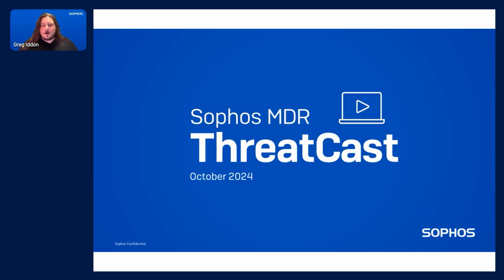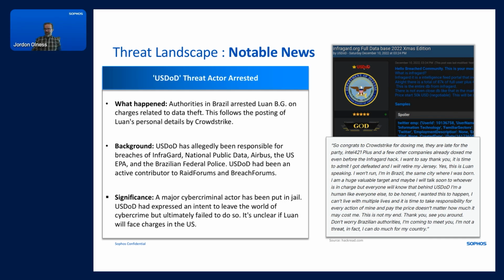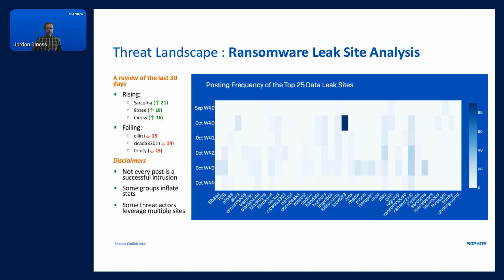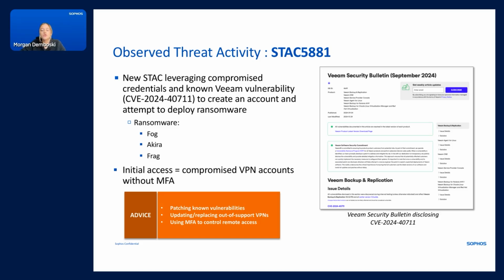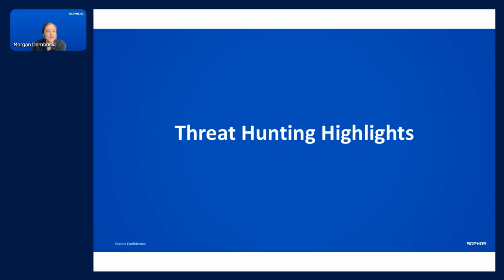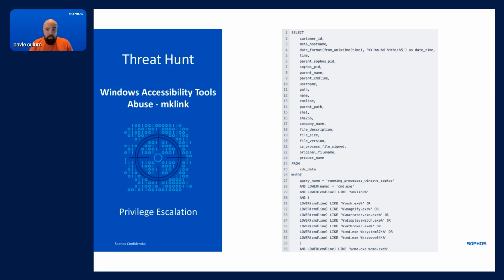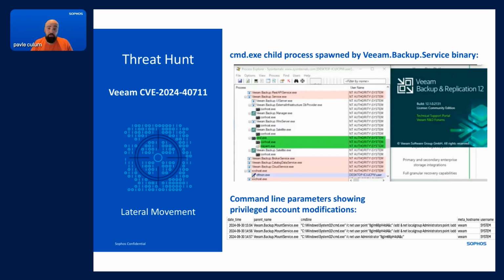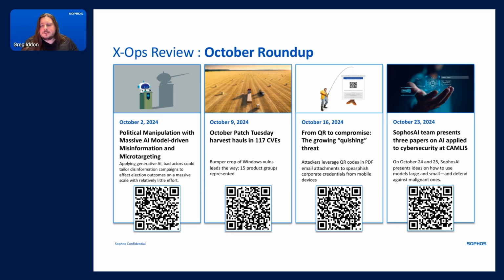Sophos X-Ops: MDR ThreatCast October 2024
This month, Sophos researchers discovered a new security threat activity cluster (STAC) that continuously exploits a known vulnerability in the Veeam backup solution to deliver ransomware. This activity is just one of the many new and emerging threats we covered in the latest Sophos MDR ThreatCast. A group of Sophos’ top analysts, engineers and researchers presented what they saw on the threat landscape over the past month, which in addition to the new STAC5881, also involved threat actors abusing accessibility tools in Microsoft Windows.

Sophos MDR ThreatCast is our Managed Detection and Response team's live, monthly threat intelligence briefing where veteran intelligence analysts, threat hunters, and threat researchers disseminate our latest observations and insights into active campaigns, notable vulnerabilities, ransomware and malware, and threat actor behaviors.

*This video was filmed and recorded in October 2024